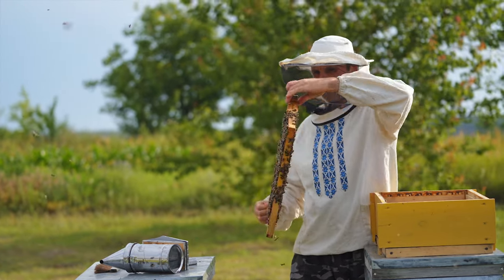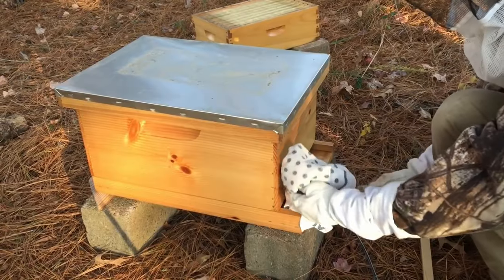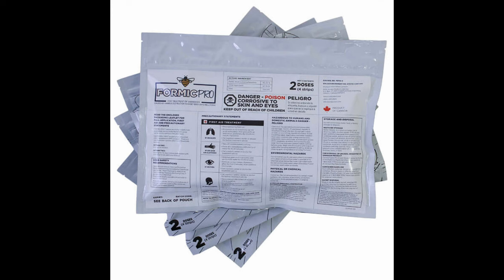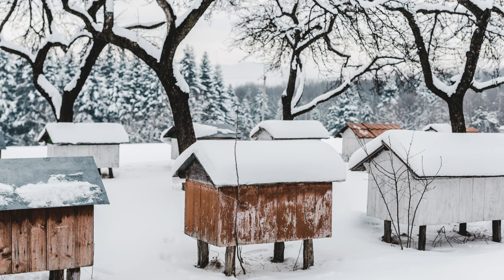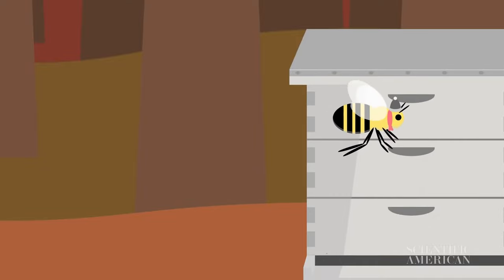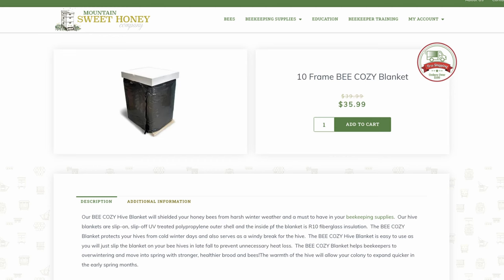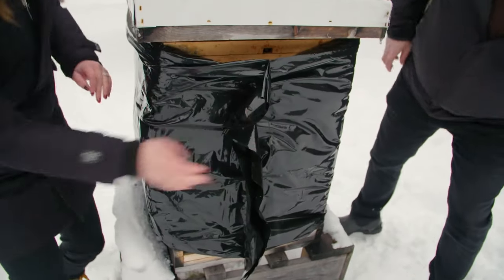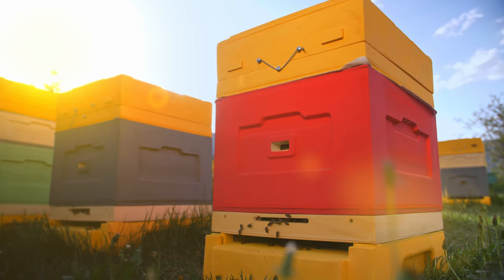Preparing Your Honeybee Hives For The Fall And Winter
How do you get ready for the Fall and Winter temperatures?
Bee stress, Hive management / By Ray Civitts
You have now successfully gotten through the summer and have harvested your honey!

Now is the time to look at two major obstacles that your bees will face going into the Fall and Winter months.

The first obstacle is Varroa.  Have you treated your hive for Varroa?  If not, now is the time to treat, so long as the ambient temperatures are below 90 degrees.  This is a must.  Varroa is the #1 killer of honey bees.  If do not treat your hives, you stand a 70% chance of your hive collapsing in the next 60 days due to Varroa overload within the hive.

A great product to use is FormicPro which is all organic and we have used this product for years with great success.  Be sure to follow the directions carefully!

The second obstacle is keeping your bees warm during the cold Fall and Winter months.  This is the #2 killer of honey bees!  If you are in an area that experiences 30 degree temps or less during the Fall and Winter months, your bees have a high risk of a “freeze out”.  A freeze out is when the bees die due to cold temperatures within the hive.

A great way to ensure the warmth of the hive is with a Winter Hive Blanket.  These blankets are constructed with UV resistant cover to ensure years of use when used properly.  The inside of the hive blanket is R10 insulation that is sealed to retain warmth.  Because the outer cover is black it warm the hive during the day when sunlight is directly on the blanket.  The blanket will also protect the hive from wind chills.  The Winter Hive Blanket is durable and easy to use as you just slip-on the Hive Blanket over the hive and just as easy to remove it.

With proper mite control and reduction of heat loss within the hive, your honey bees will enter the Spring season ready to thrive!